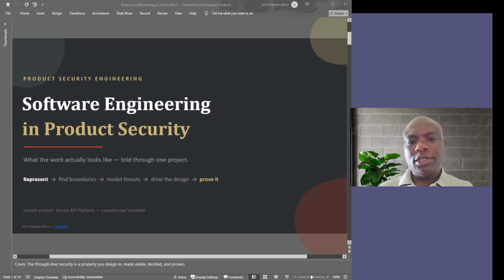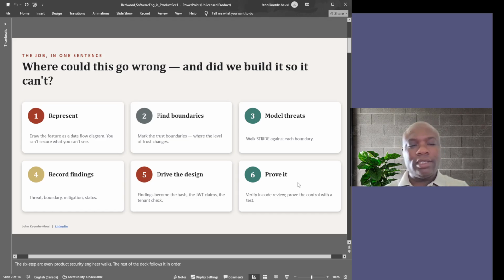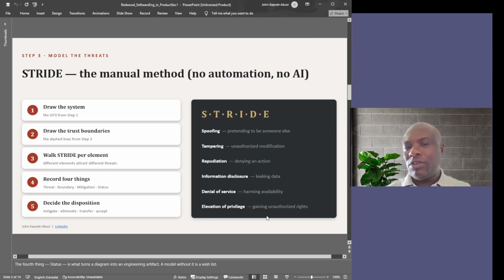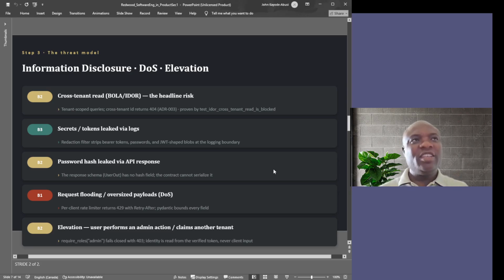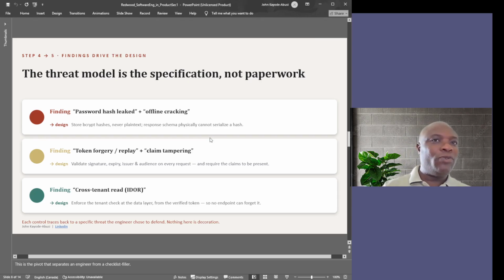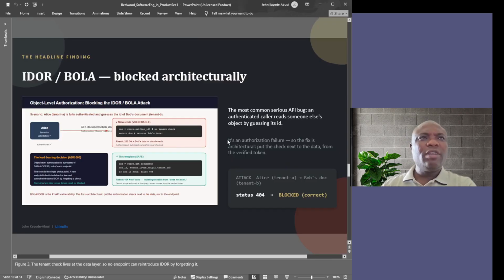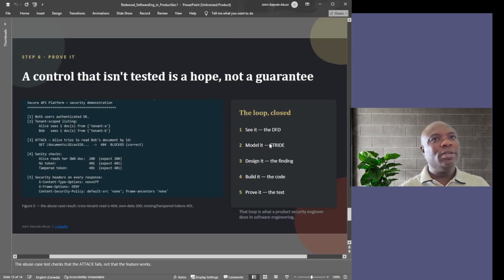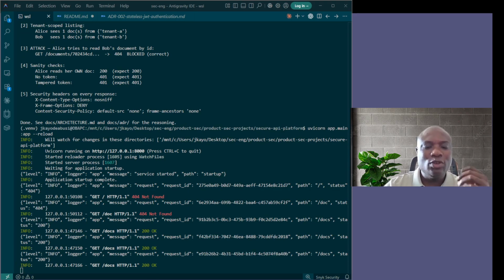Software Engineering in Product Security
You cannot secure what you cannot see. This is how a product security engineer actually works — from a blank diagram to a tested, secure API.
In this first episode of Software Engineering in Product Security, I walk through the complete loop I use on every feature I'm responsible for: represent it, find the trust boundaries, model the threats, let the findings drive the design, verify it in code, and prove it with a test. No checklists, no tools doing the thinking — just the discipline that turns security from an afterthought into a property the software is built to have.

I build a real Secure API Platform end to end to demonstrate it: the data flow diagram, the trust boundaries, a STRIDE threat model done by hand, secure-by-default code, and the automated test that proves the controls actually hold — including a live defense against the most common serious API vulnerability, broken object-level authorization (IDOR/BOLA).
What you'll learn in this video:
▪ How to represent any feature as a data flow diagram — and why you start there
▪ How to identify trust boundaries (the lines where the level of trust changes)
▪ How to run a STRIDE threat model manually, category by category
▪ How threat-model findings become concrete design decisions (password hashing, JWT claim validation)
▪ Where to look in code review to confirm object-level authorization is actually enforced
▪ How to prove a control works with an abuse-case test instead of hoping it does
The core idea: Security is not a checkpoint the software passes through. It's a property the software is built to have — and the people who can reliably build that property in are the ones who can build the software in the first place.

Chapters
 — Introduction: you cannot secure what you cannot see
 — The job in one sentence: the six-step loop
 — Step 1: Represent the feature as a data flow diagram
 — Step 2: Find the trust boundaries
 — Step 3: Model the threats with STRIDE (by hand)
 — Step 4: Let the findings drive the security design
 — Step 5: Verify it in code — object-level authorization & IDOR
 — Step 6: Prove it with an abuse-case test
 — The loop, closed: see it, model it, design it, build it, prove it

(Adjust the timestamps to match your actual edit — these are placeholders based on the story arc.)
Who this is for: security engineers, cloud and application architects, and AppSec/DevSecOps practitioners who want to move from describing vulnerabilities to engineering them out.
This is part of the Software Engineering in Product Security series on BlackGrayWhite — practical, build-first security engineering for people who want depth, not buzzwords.